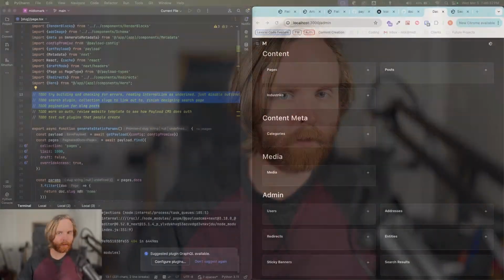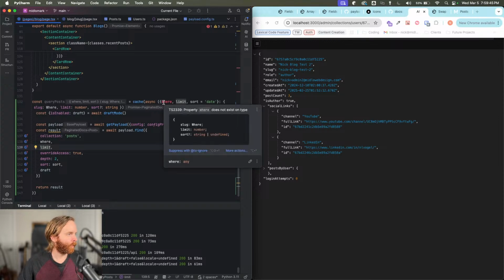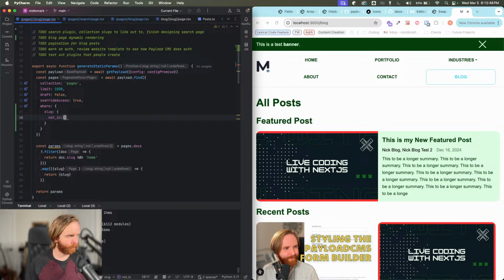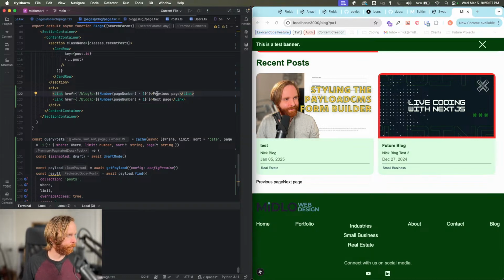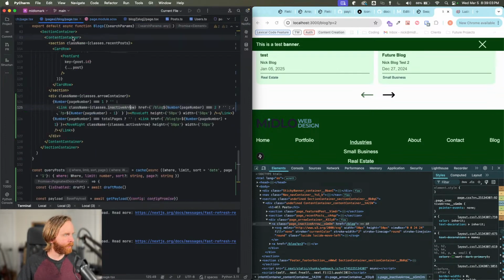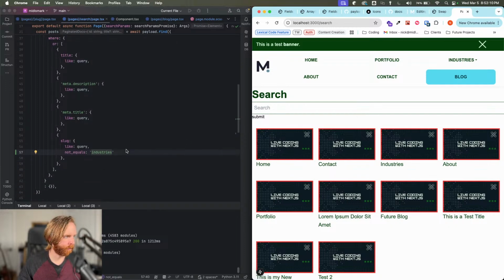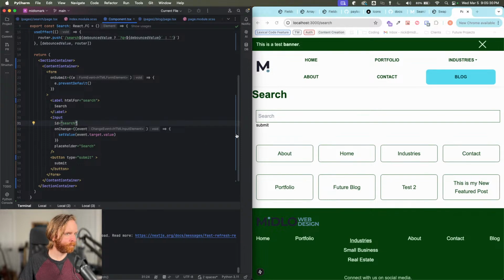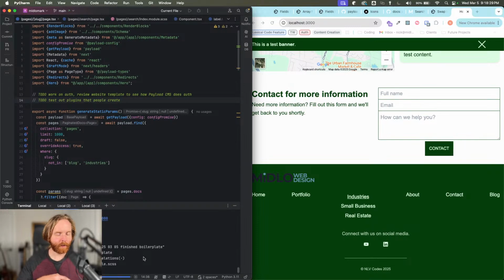Pagination, Designing Search, and Testing Building with Payload CMS and NextJS [Live Coding]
Not done with it yet! Here's the repo

// TODO try building and checking for errors, reading internalLink as undefined. just disable buttons?
// TODO search plugin, collection slugs to link out to, finish designing search page
// TODO pagination for blog posts